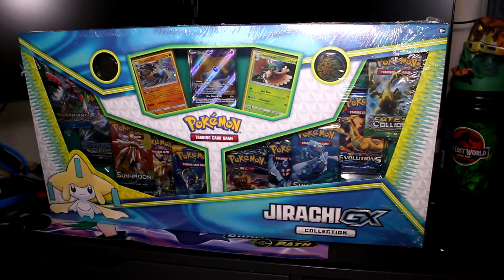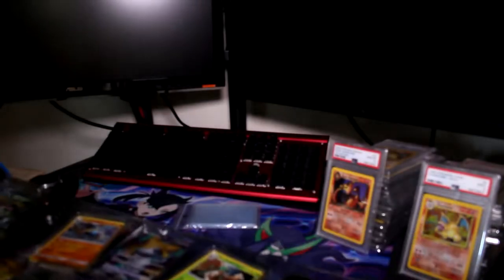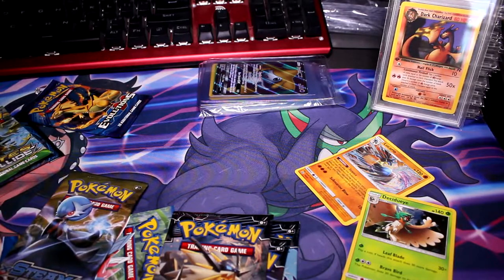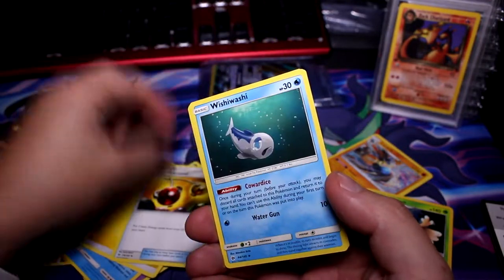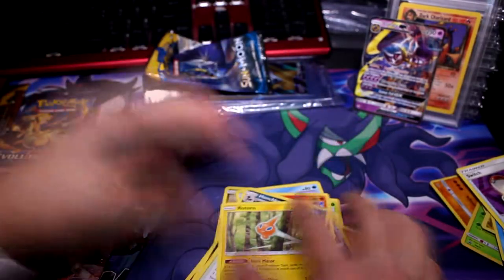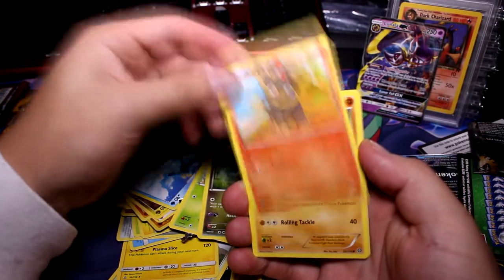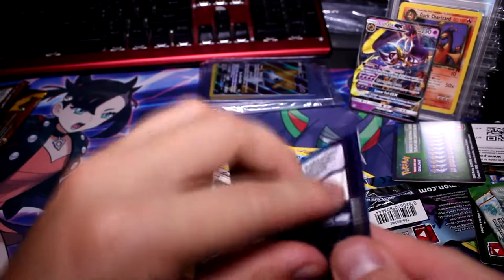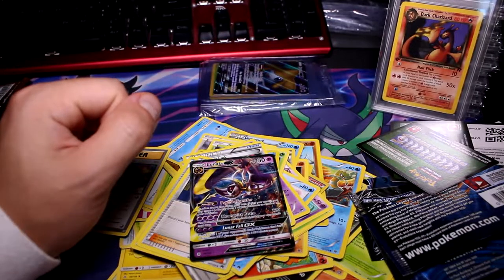Should you buy the Pokemon Jirachi Gx Collection Box? Unboxing and Pack Break!